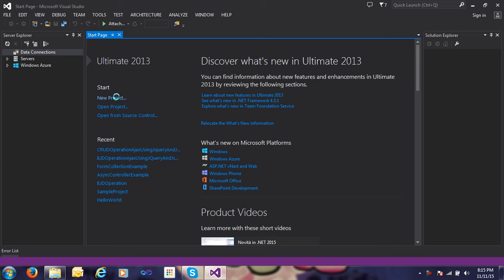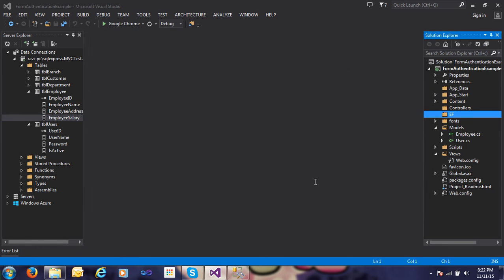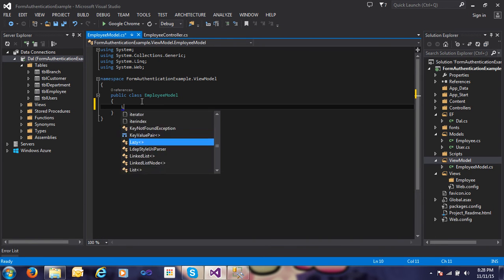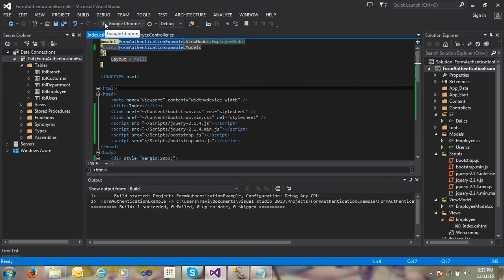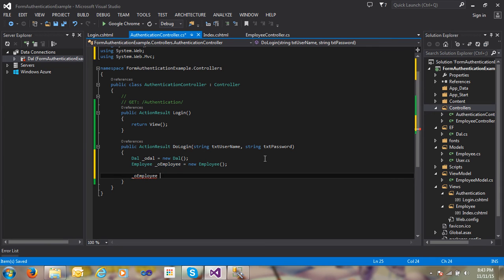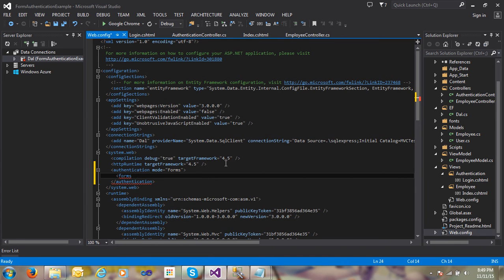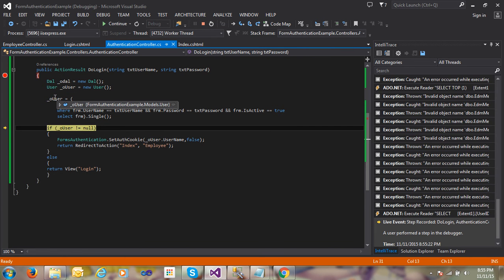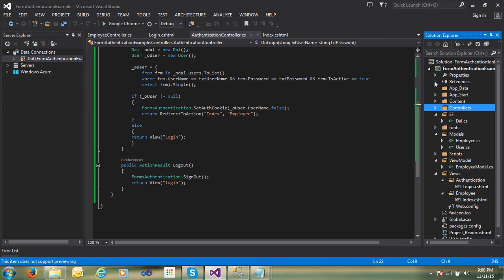MVC Training Part 23 How to Use Form Authentication using Database Connectivity in Asp Net MVC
Hi Guys,My Name is Naushad,and This Video is 23 Part of MVC Training as Professional,in My Channel i Created More Then 50 Video For as Professional MVC Developer,Kindly Go Through Part by part. if you have any Query, Kindly Add as comment and also send me mail on
I hope you are  enjoying for watching Training of MVC Professional.